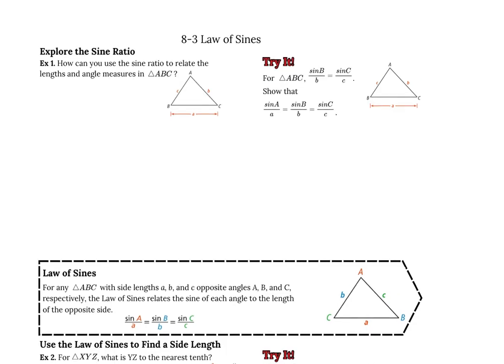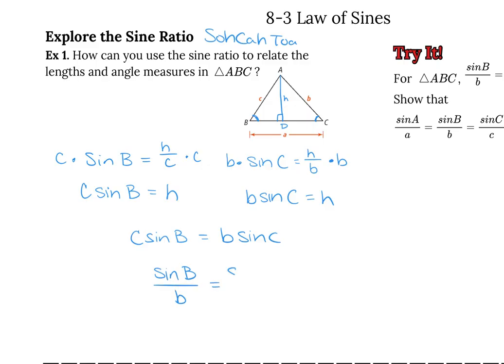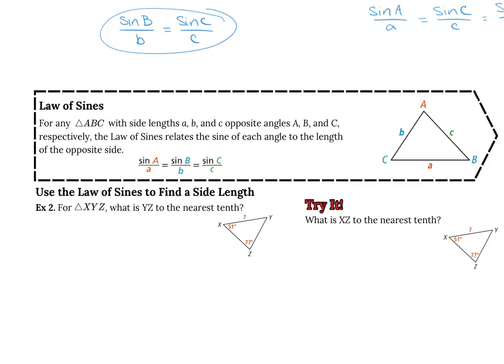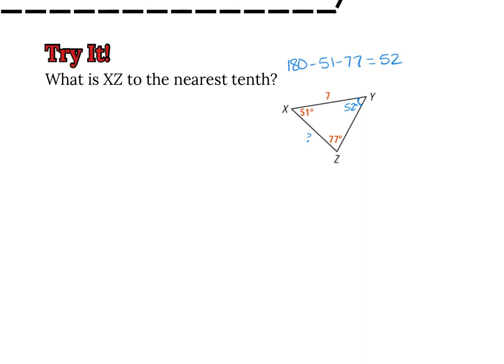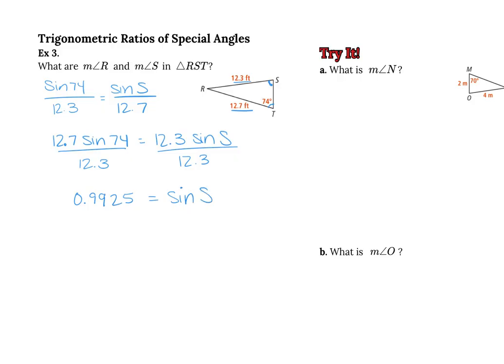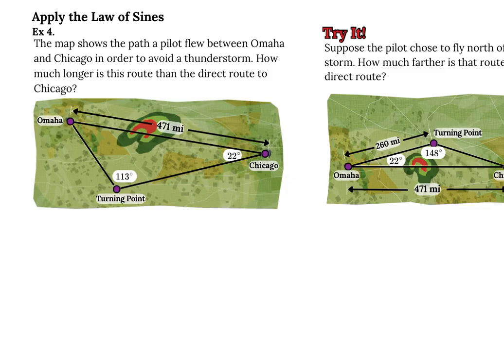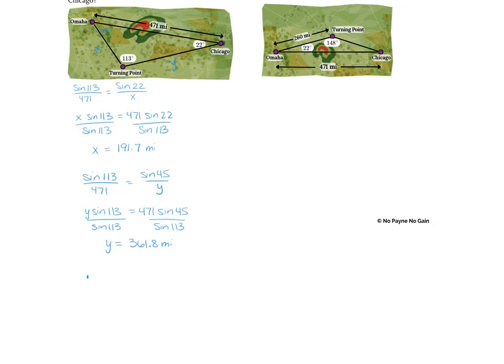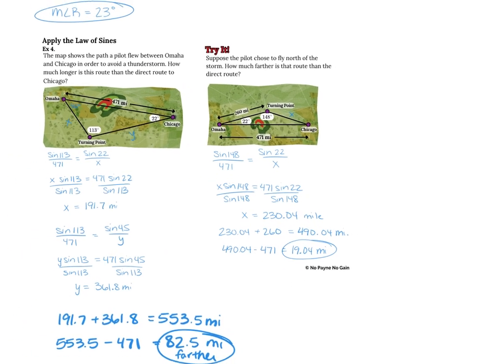8-3 Law of Sines